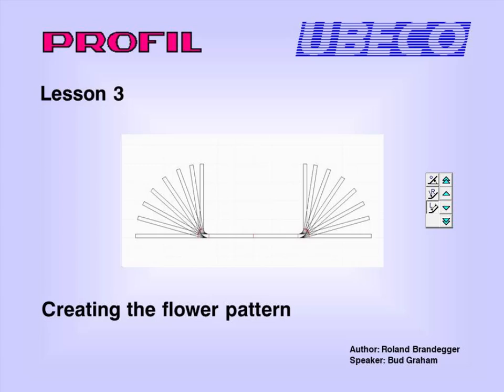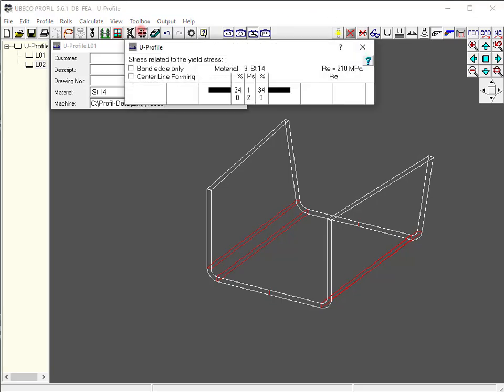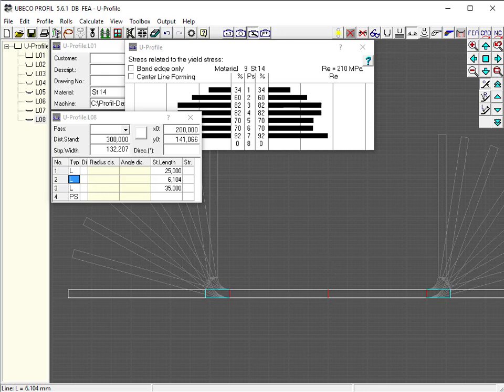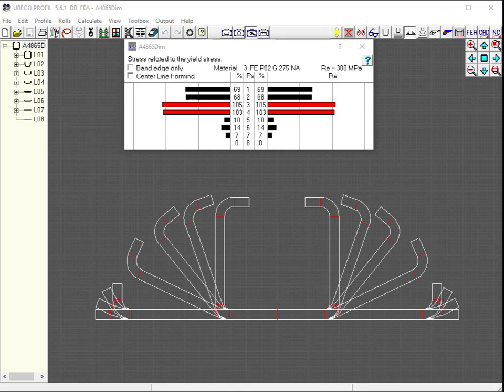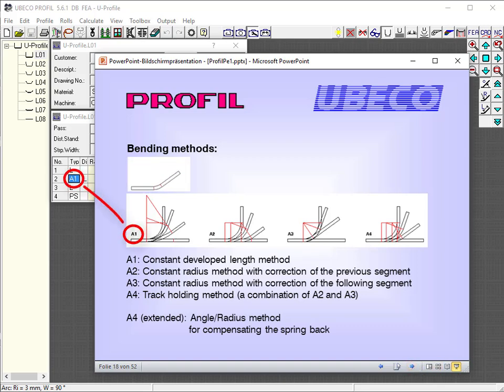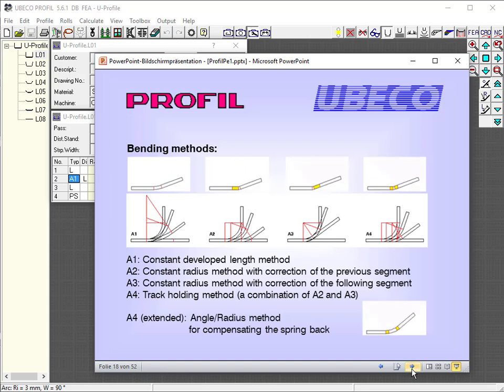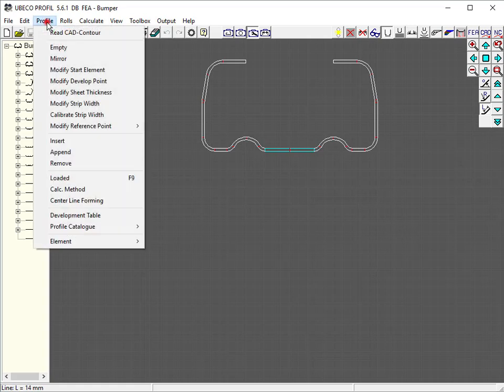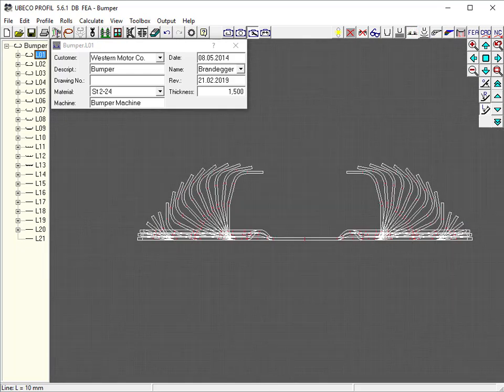Урок 3 - Создание цветочного узора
Вы узнаете, как создать цветочный узор для простого U-образного профиля, задав последовательность гибки вручную. Вы узнаете, как учитывать напряжение на кромке ленты при проектировании и что делать, если напряжение превышает предел текучести материала. Затем вы познакомитесь с различными методами гибки: методом постоянной длины, методом постоянного радиуса, методом удержания направляющей и методом компенсации обратной пружинистости. В конце вы узнаете, как перенести ноу-хау дизайнера в новый проект и как автоматически создавать цветочный узор.